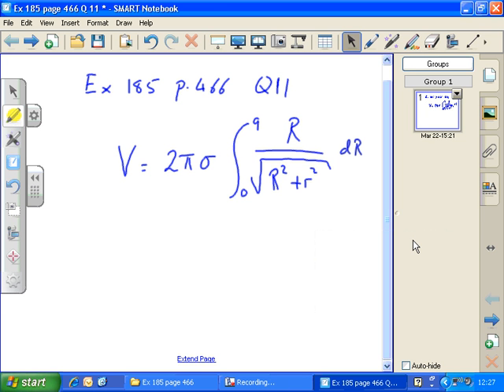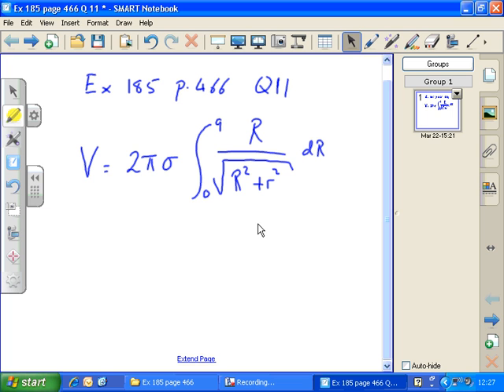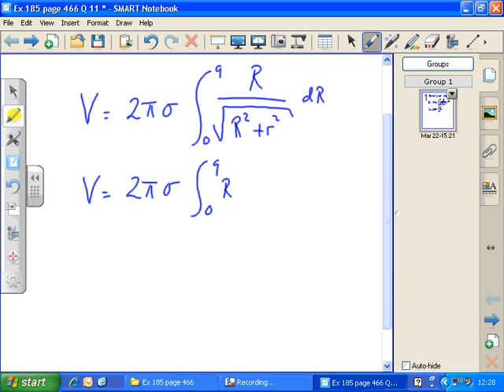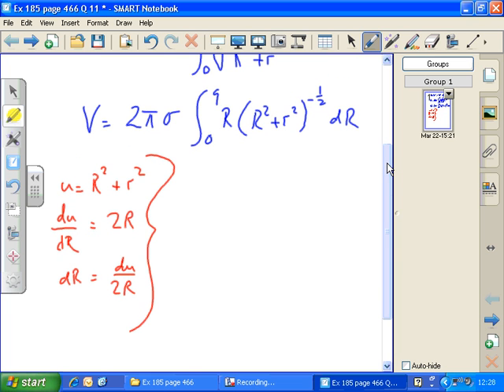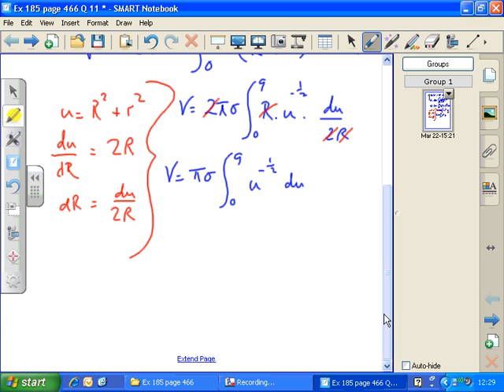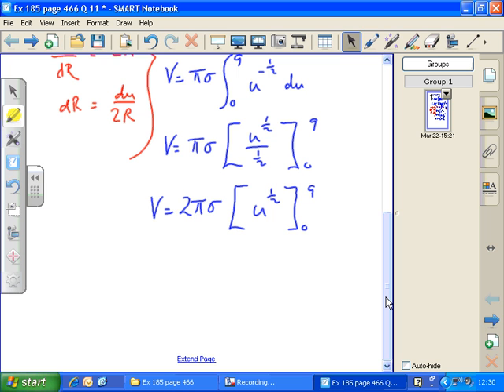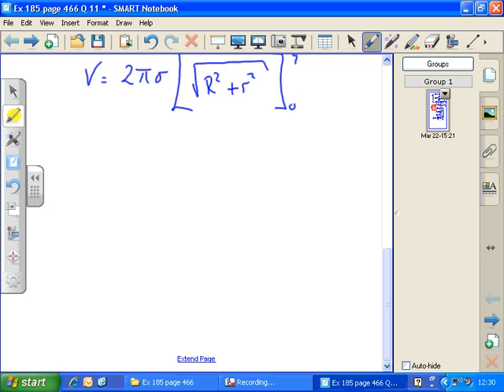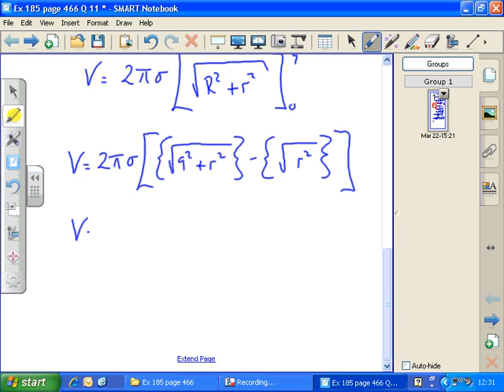Ex 185 page 466 Q 11